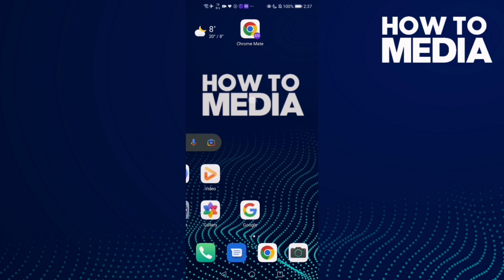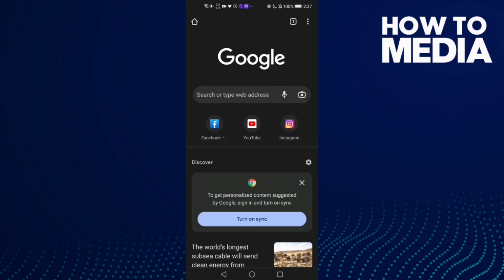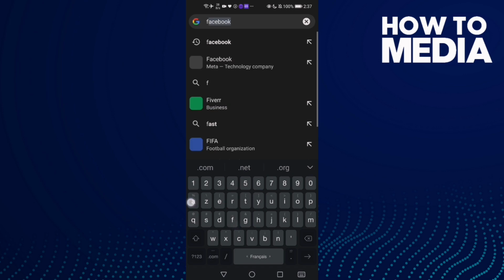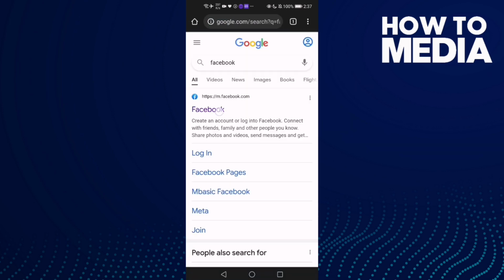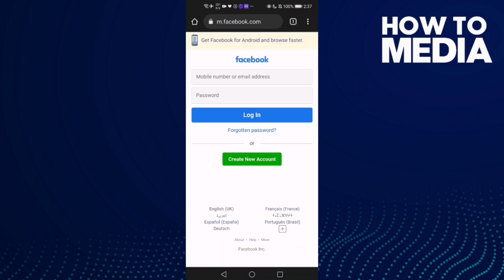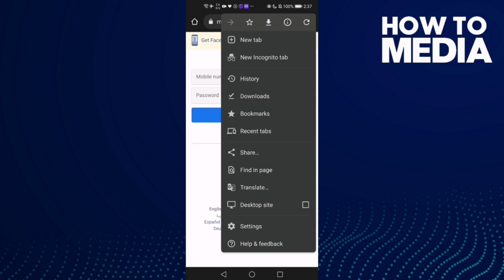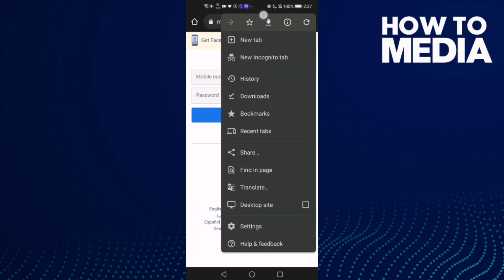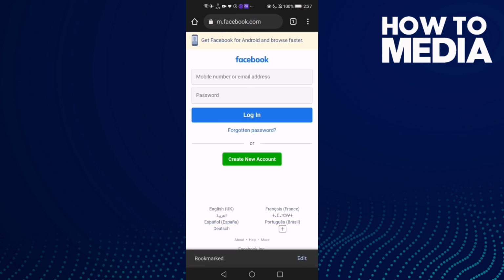How to Add a Bookmark on Google Chrome Mobile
in this video we discuss :